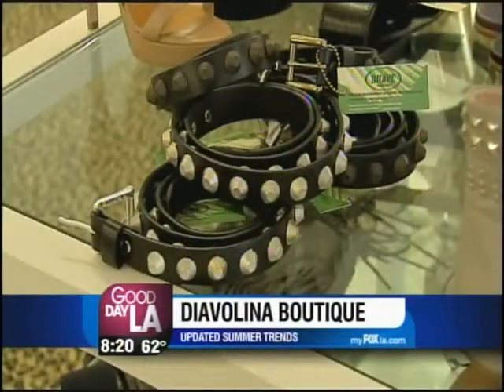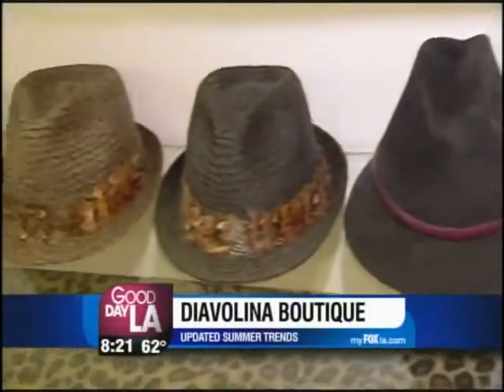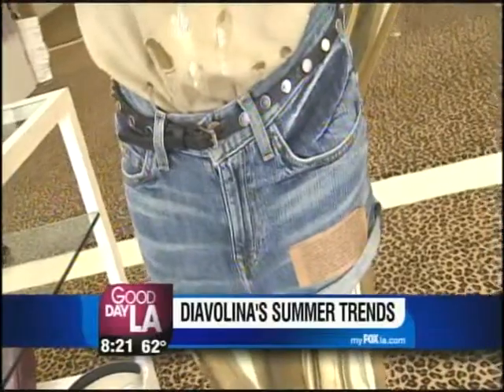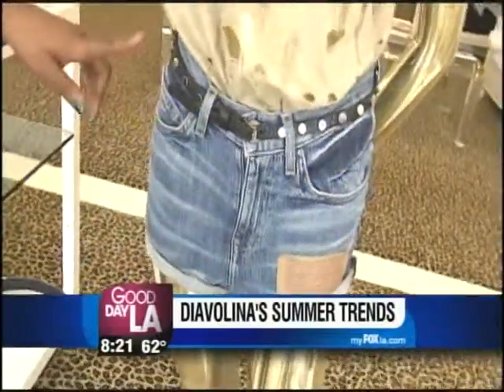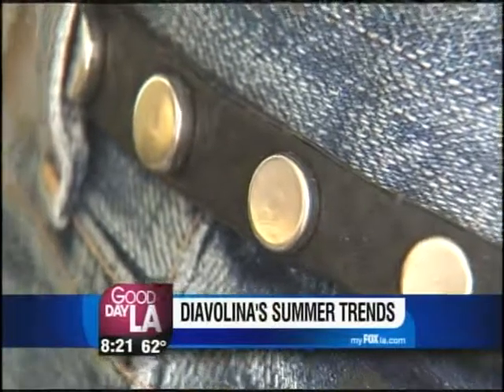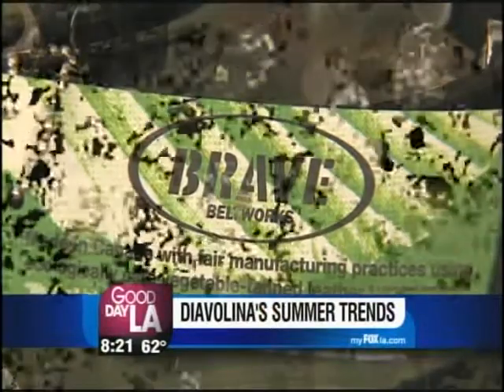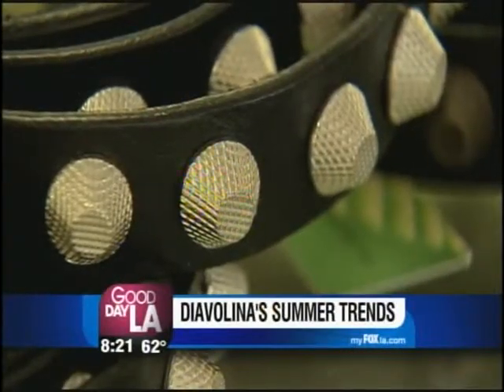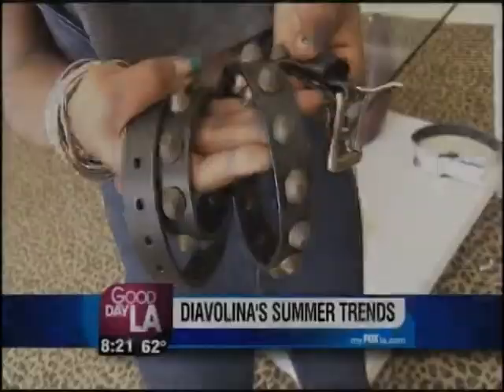Brave Beltworks on StyleFile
Brave Beltworks featured for top summer picks at Diavolina on 3rd in LA.